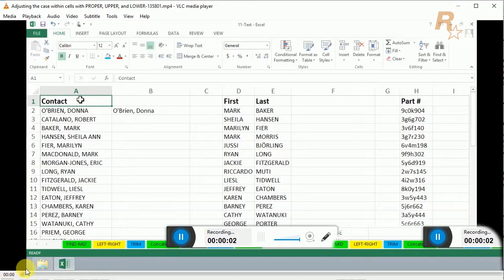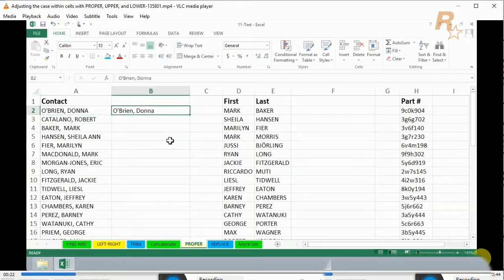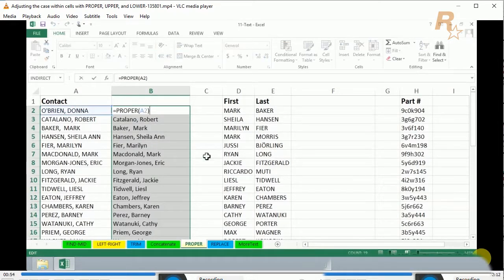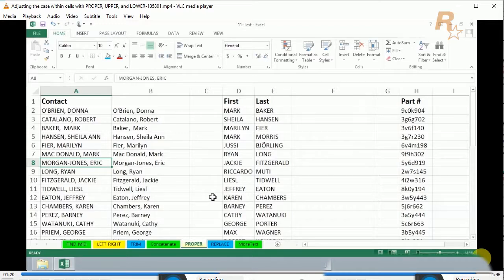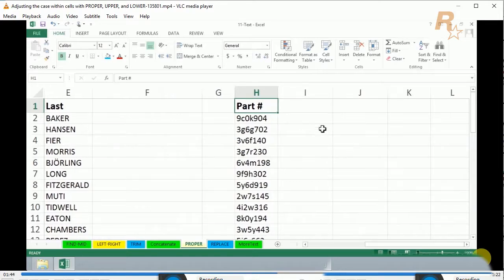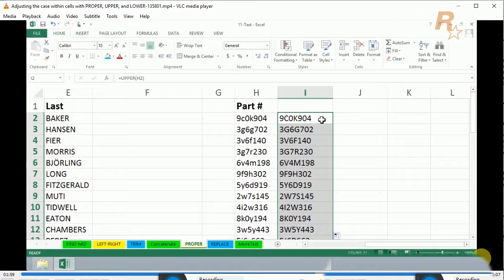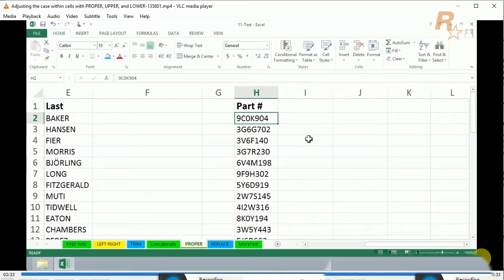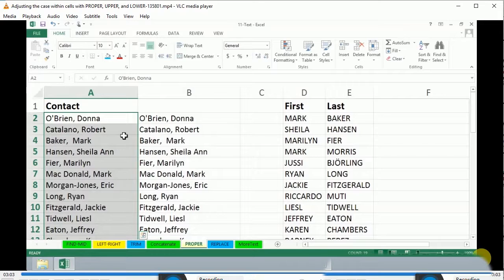PROPER UPER AND LOWER FUNCTION IN EXCEL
How To Find Proper Uper and Lower Funtion In Excel

Also,